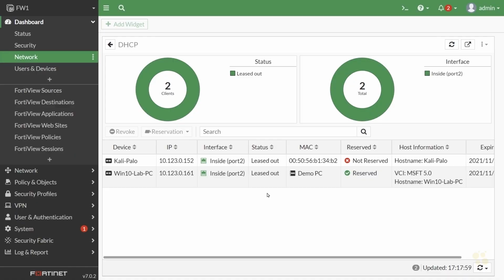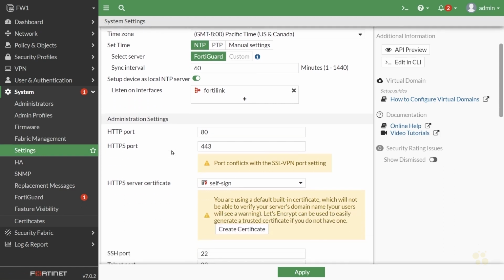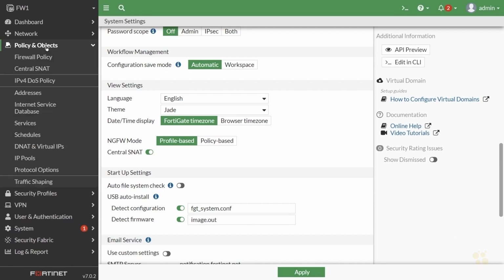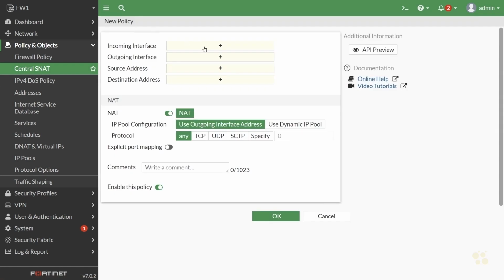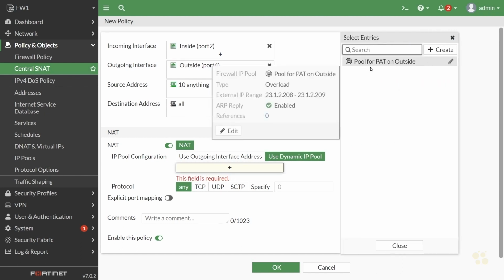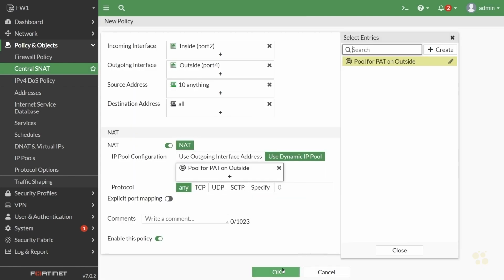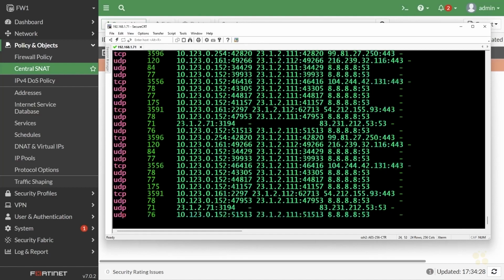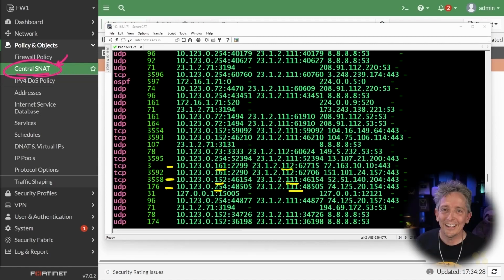Source PAT Using Central SNAT Fortinet NSE 4 FortiOS 7 x CBT Nuggets